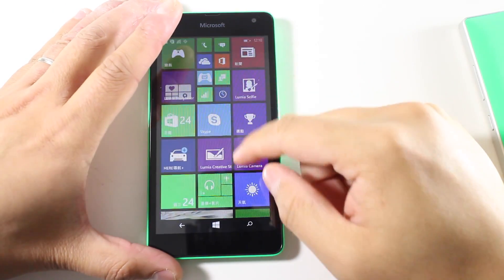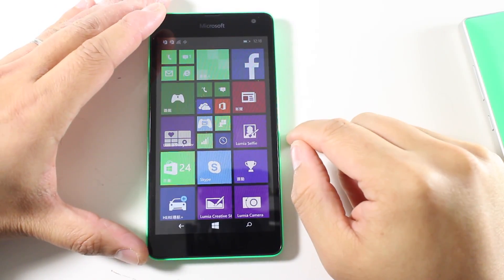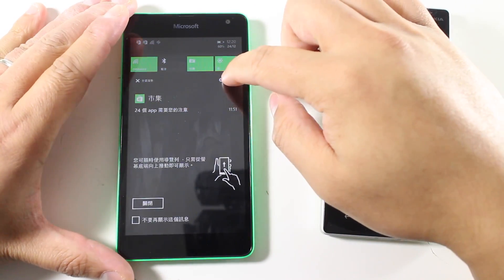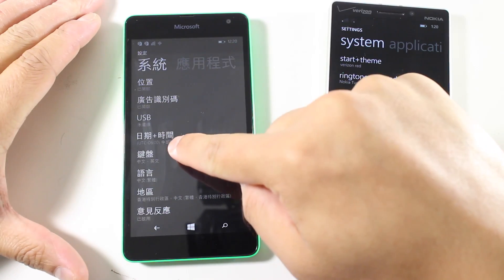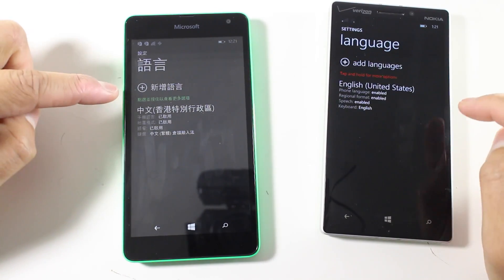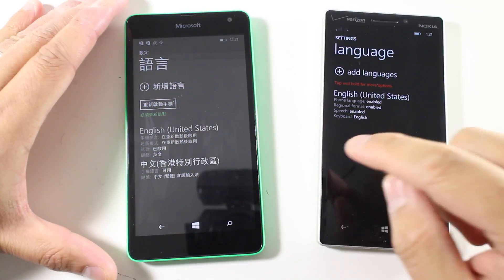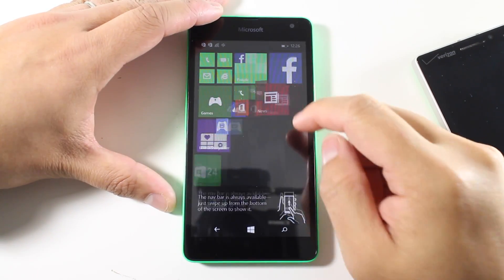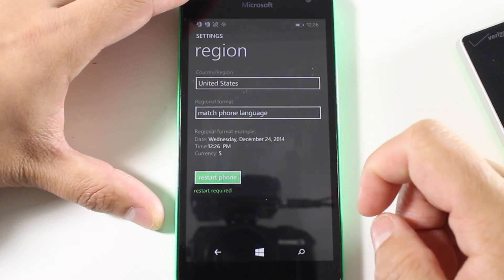How to change the language on Windows Phone 8.1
Have you ever held a Windows Phone device 8.1 with a language you didn't understand? Perhaps you purchased a device overseas, or someone accidentally changed your settings. I tried setting up a new Lumia 535 over the weekend, but it came out of the box with the Chinese language. Going through the menu was difficult, but I eventually found a way to change the language to something I understand. Want to know how I did it? Watch our quick how-to video.